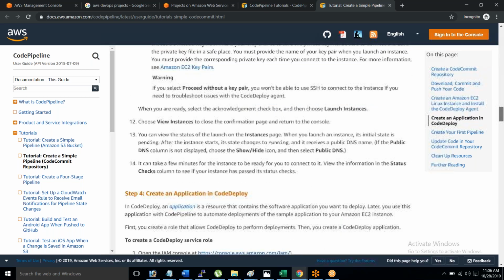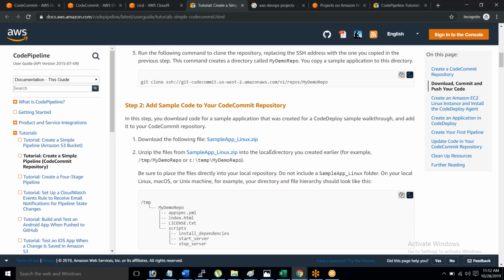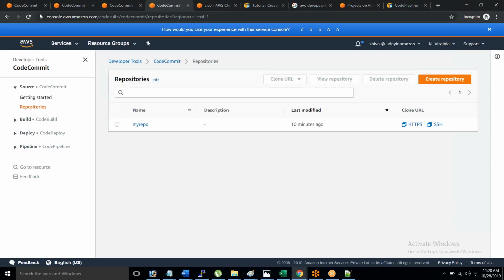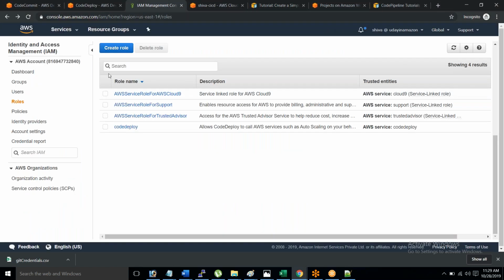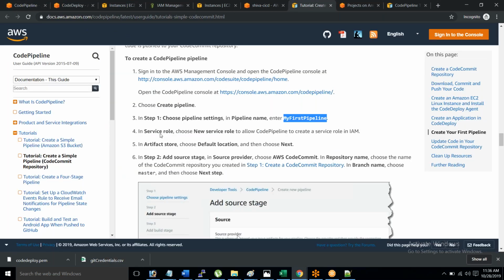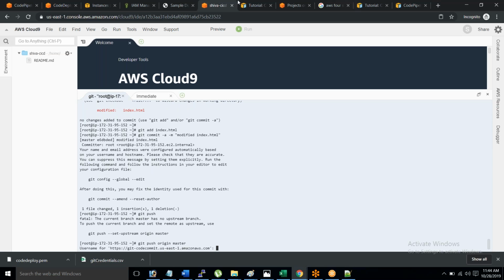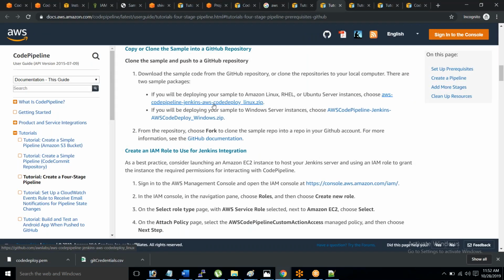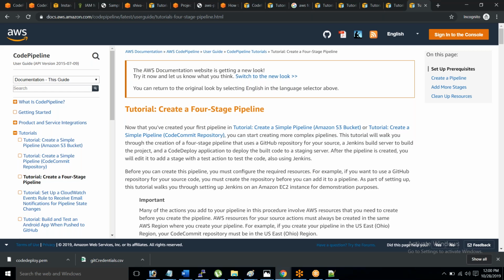Pipeline Creation in AWS 29 10 2019